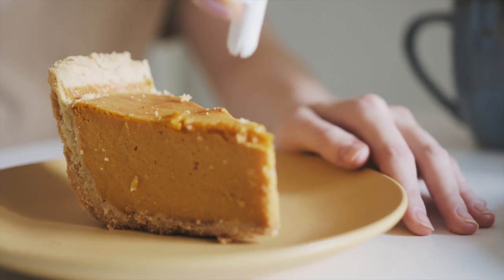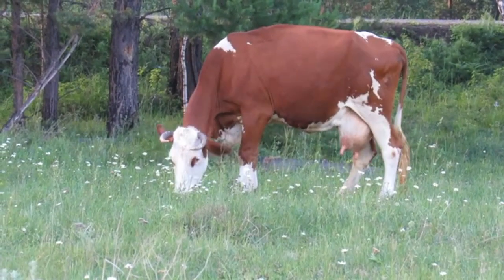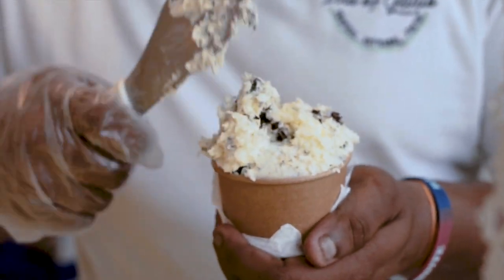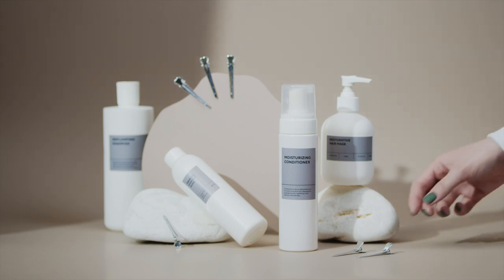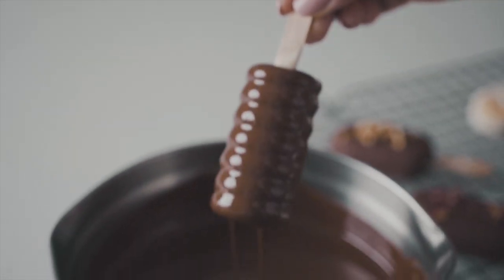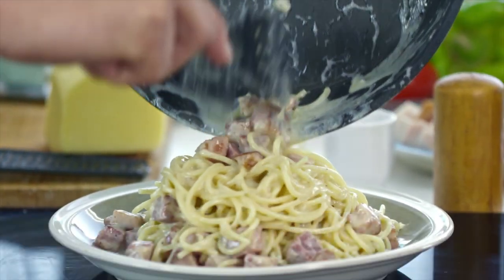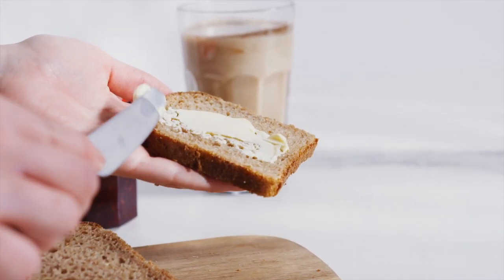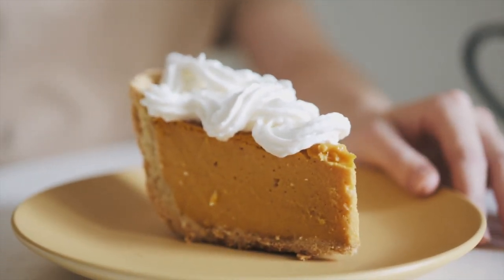Is Guar Gum Bad For You? - TWFL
Is guar gum bad for you? This video seeks to answer this question and introduce what this common food ingredient is.

Guar gum is from a bean plant and is often used in food as a thickener and binder. It’s popular in dairy products, breads, and sauces, as well as non-food products, such as medications, beauty products, and even paper.

Check out this video to learn more about this ingredient and decide if it’s one you want to avoid or not.